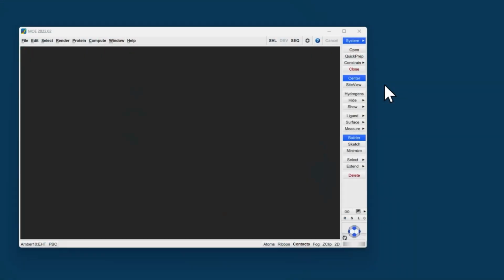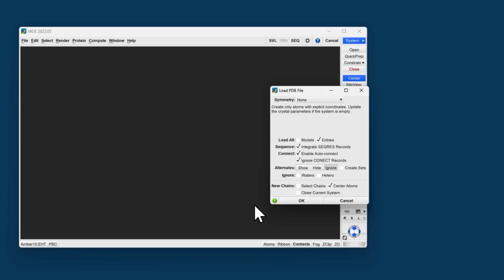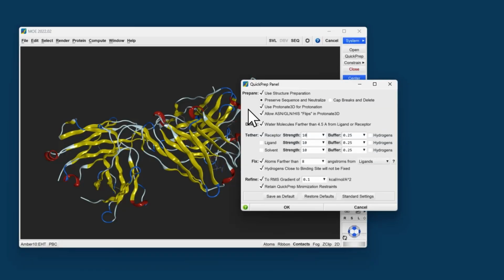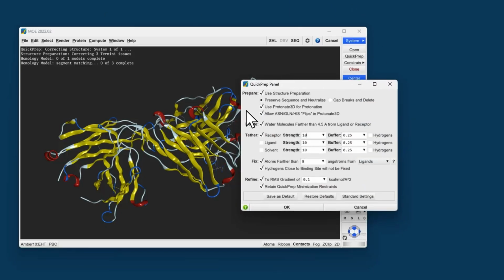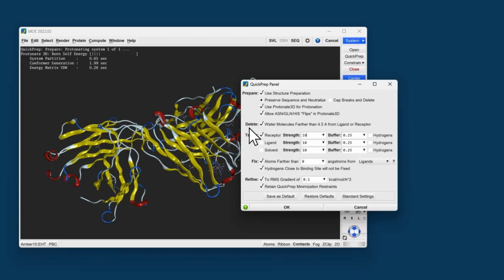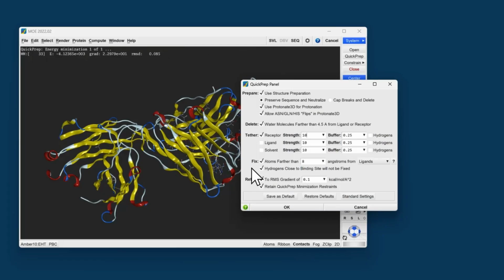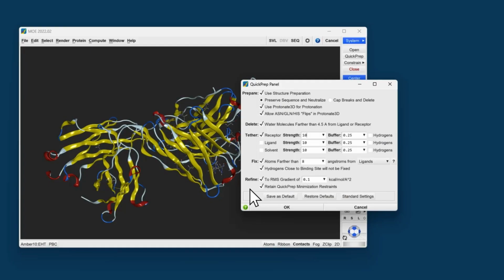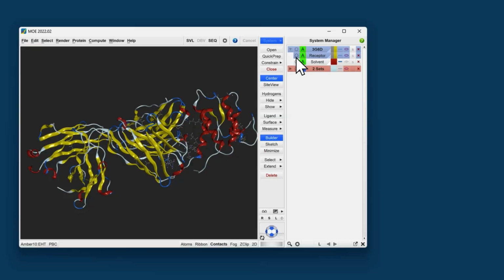Preparing a raw PDB file containing a Protein-Protein complex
This video shows how to prepare a raw PDB file containing a Protein-Protein complex (no small molecules present) for use in MOE for tasks such as interactive analysis or Docking.

0:40 Loading a PDB complex
1:55 Structure preparation with QuickPrep
2:05 Adjusting Quick Prep settings for a protein-protein complex
2:20 Review of Quick Prep steps
4:45 Inspecting atom sets corrected during Quick Prep